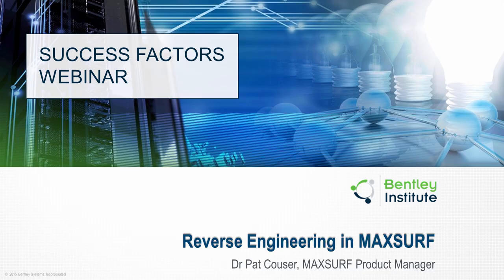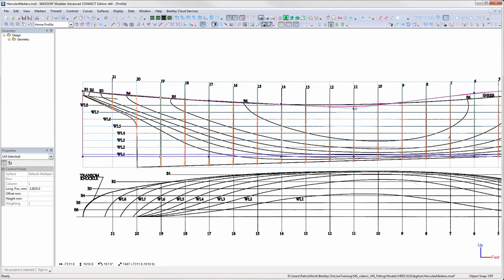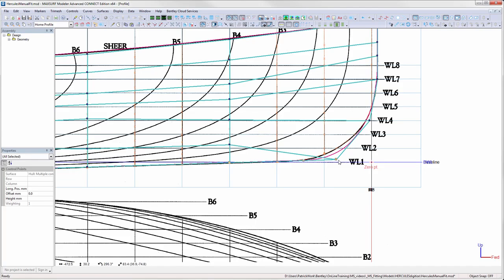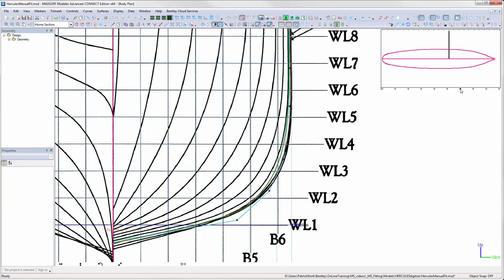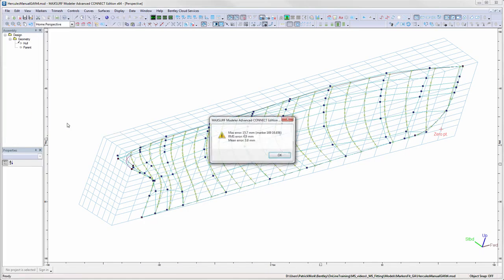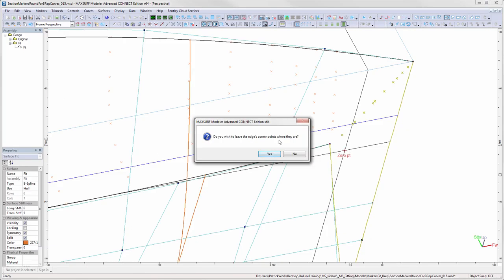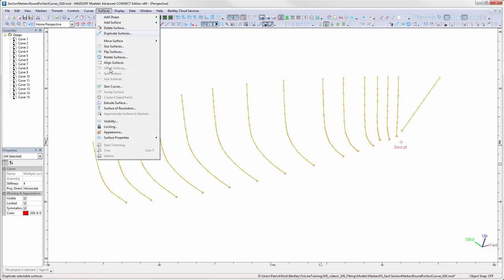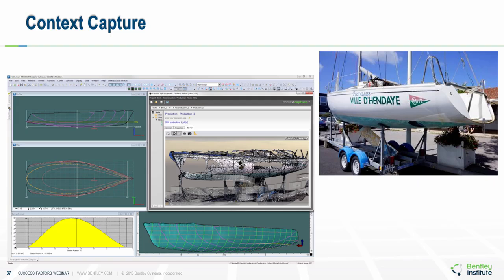PART 2 Creating Hull Form from LinesPLan using Maxsurf ship design software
Join Dr. Patrick Couser, MAXSURF Product Manager, for this 2-part series and hear how you can quickly produce models of existing vessels for hydrostatic and hydrodynamic analysis.

You will learn how to:
Reverse engineer existing vessels into MAXSURF
Import lines plans data from CAD systems
Digitize offsets from photos or scanned lines plans with MAXSURF Modeler
Generate triangular mesh models for hydrostatic and hydrodynamic analysis